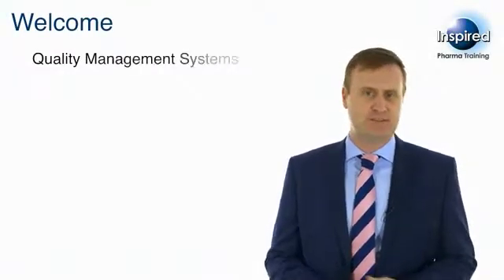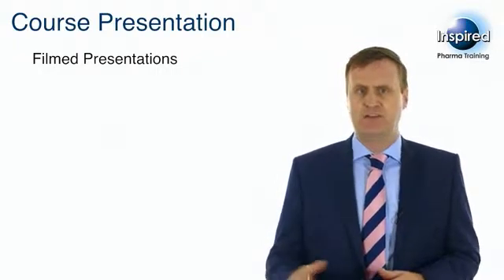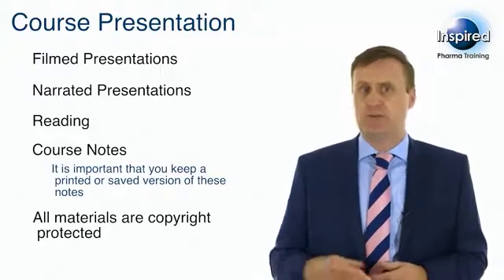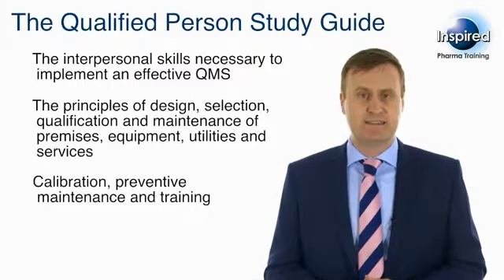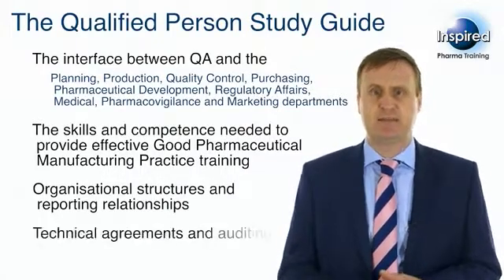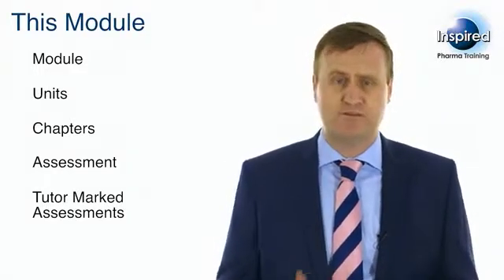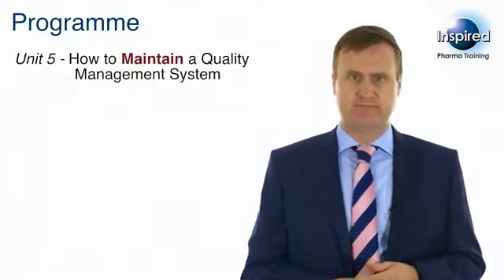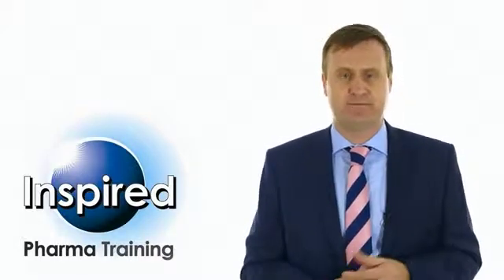Introduction to our QP QMS course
An introductory video from the first Unit and Chapter of our 25 hour online Pharma/QP Quality Management Systems course